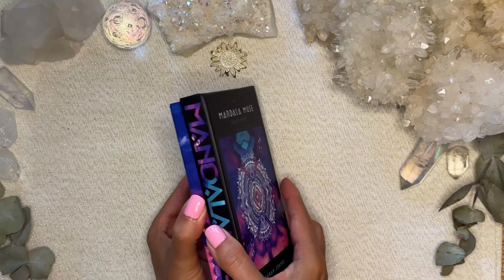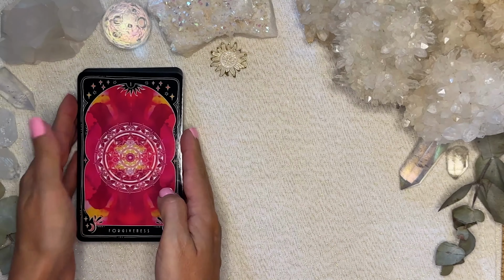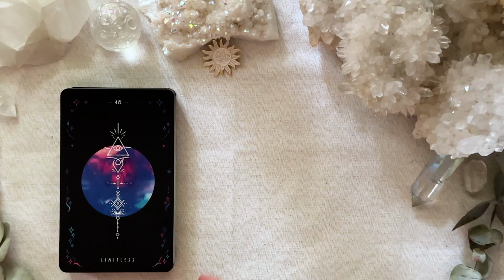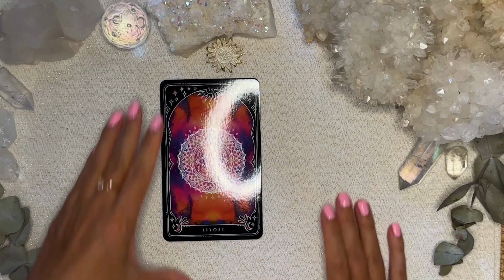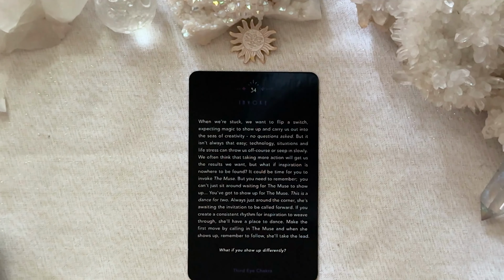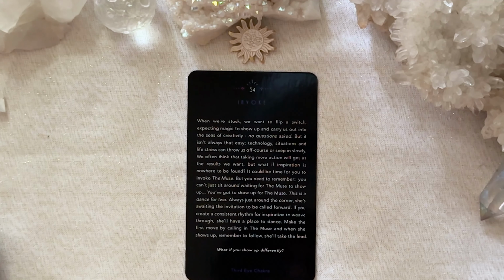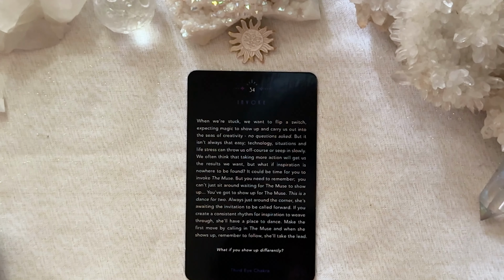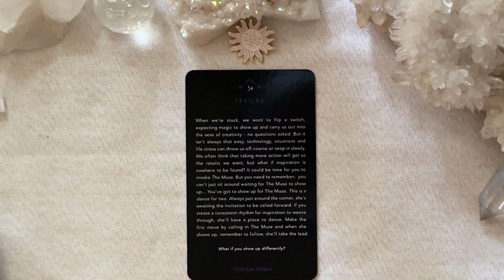The Mandala Muse by Morgan Joanel Walkthrough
A quick look through The Mandala Muse by Morgan Joanel - includes one in depth guidebook card reading.